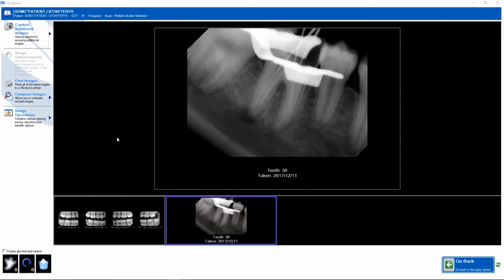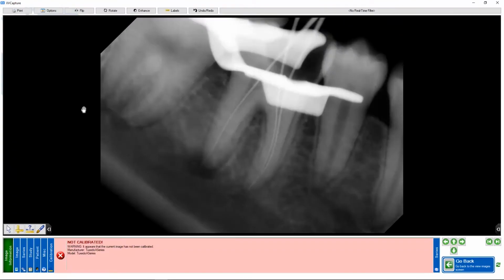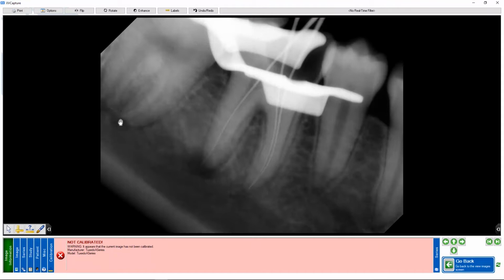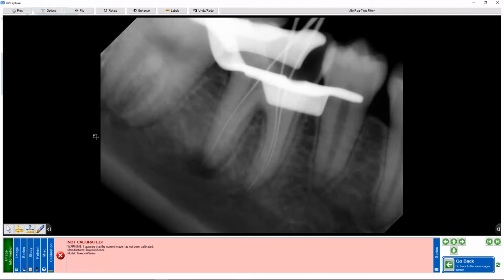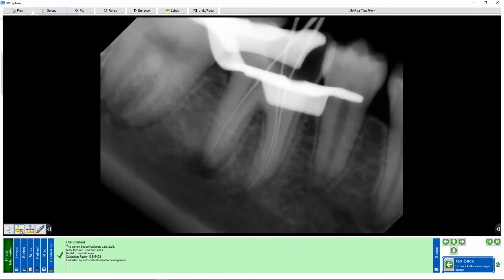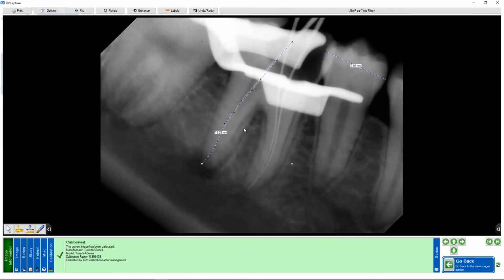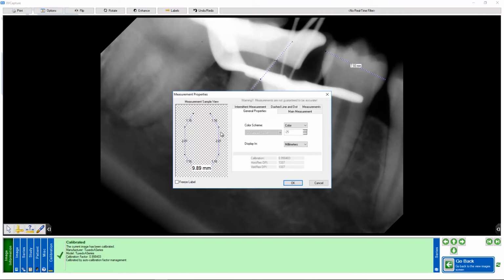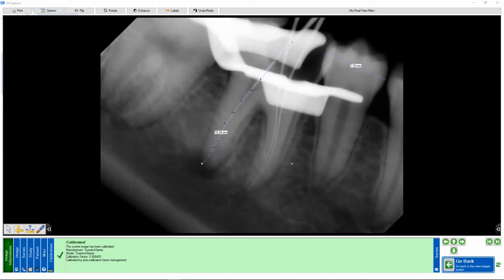Training: Apteryx XVWeb: Image Calibration and Measurement in XVCapture